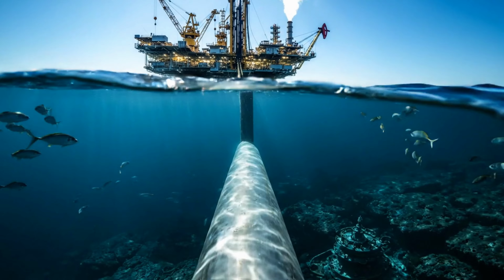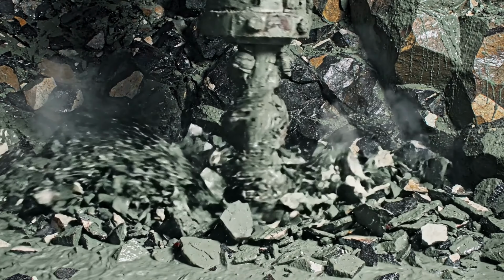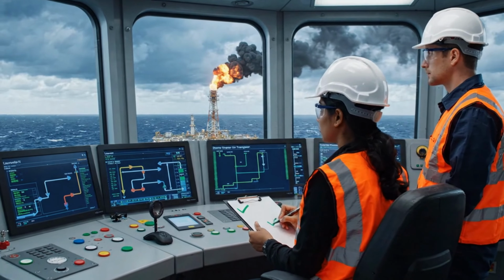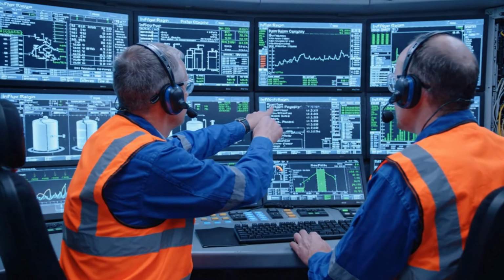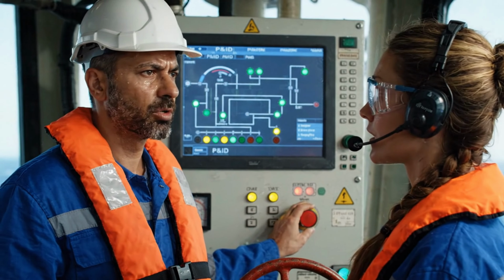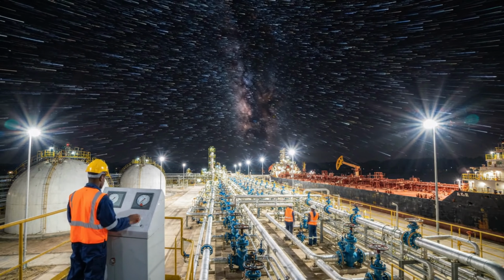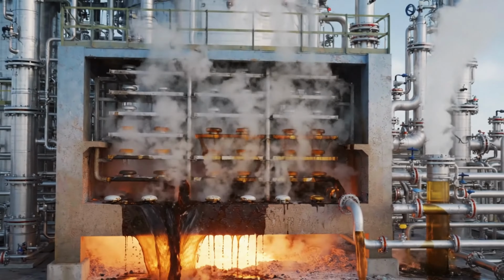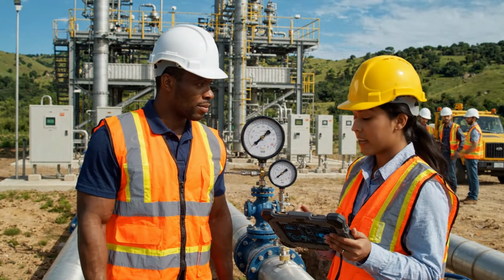How Oil Travels From Deep Sea to Gas Stations (Full Process)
What you’re about to witness is one of the most dangerous and complex processes on Earth—the journey of crude oil from deep beneath the ocean floor to the fuel inside your car.Miles away from land, massive offshore oil platforms operate like floating cities, drilling thousands of meters into the seabed to reach hidden oil reserves formed millions of years ago. Using advanced technology, powerful drilling systems, and critical safety equipment like blowout preventers, engineers extract crude oil under extreme pressure and conditions.But the journey doesn’t stop there. The extracted mixture of oil, gas, and water is separated, processed, and transferred to giant floating storage vessels (FPSOs). From there, enormous tanker ships transport millions of barrels across the ocean to refineries, where crude oil is transformed into gasoline, diesel, jet fuel, and more.This video takes you step-by-step through the entire oil production process—from deep-sea drilling to the fuel that powers your daily life.

00:00 – The Dangerous World of Deep Sea Oil
02:00 – Offshore Oil Platforms Explained
04:10 – Drilling Deep Beneath the Seabed
06:20 – Blowout Risks & Safety Systems
08:30 – Oil Separation & Storage (FPSO)
10:40 – Tankers, Refineries & Final Product